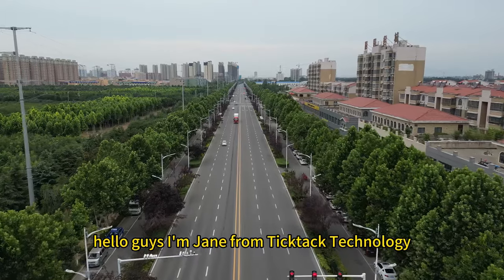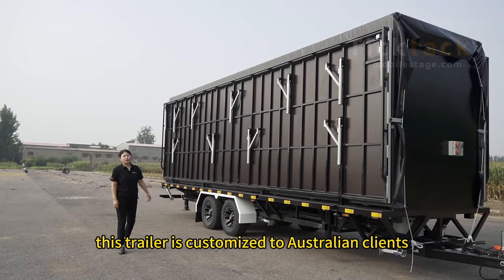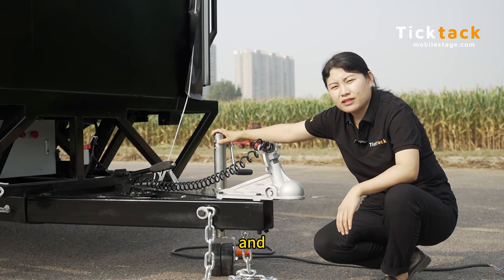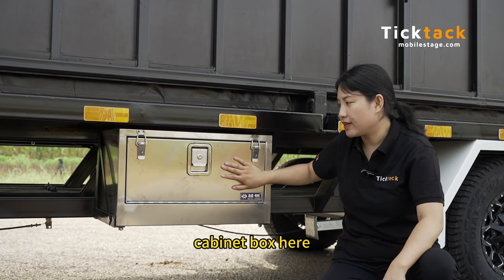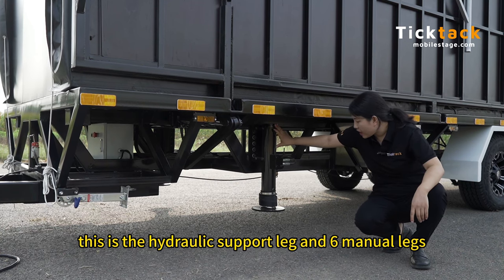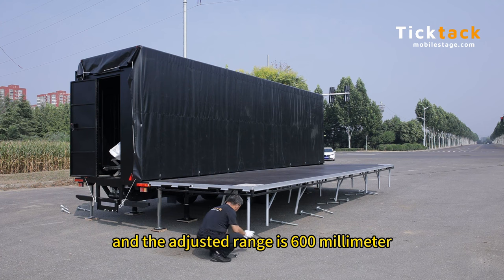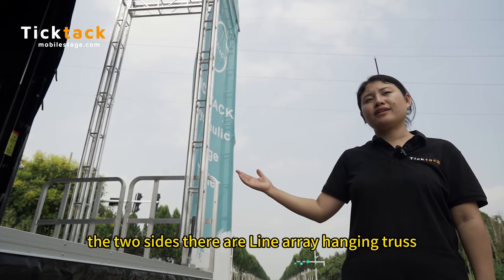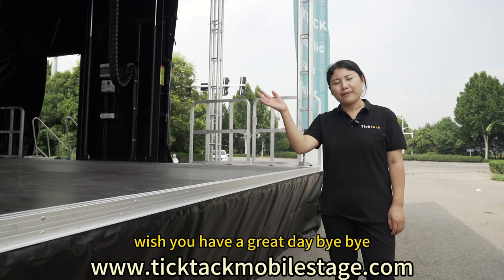TL50 Hydraulic Mobile Stage Trailer for sale is designed and manufactured by TICKTACK Mobile Stage.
TL50 hydraulic stage trailer with PVC roof cover , stage size 8mx6.7m, stage to roof height 4.5m, tow by SUV or pickup.
Manpower: 2 people  Time: 1 hour